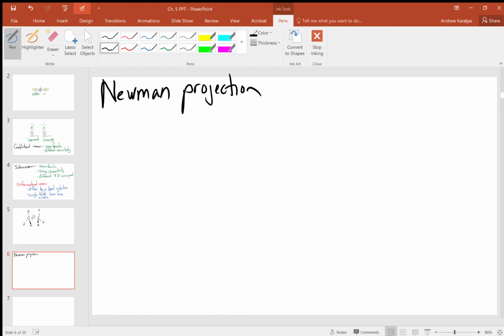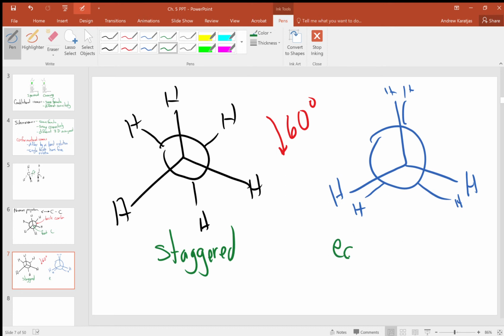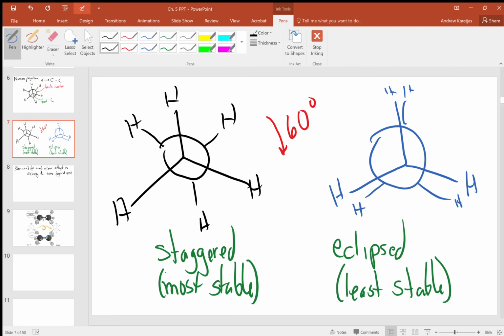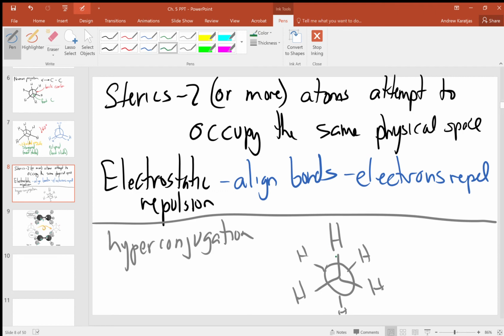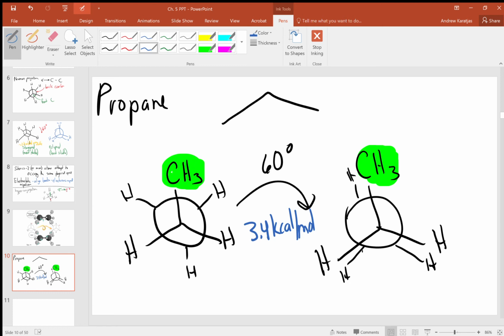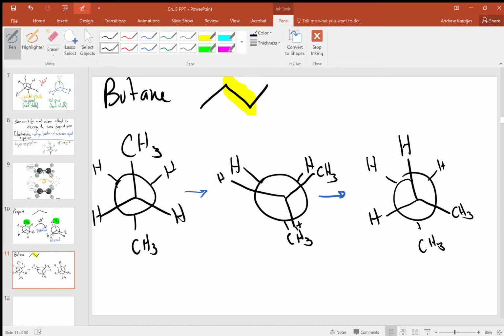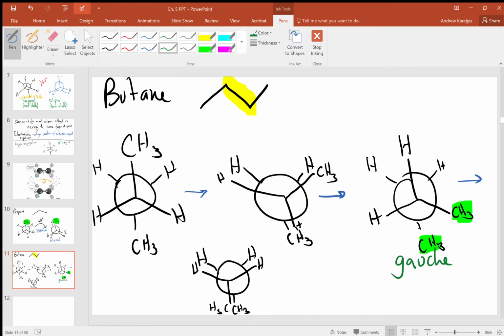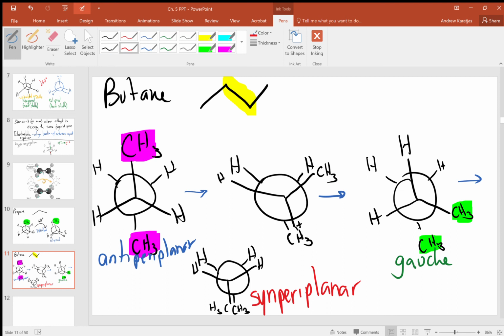2 Newman Projections